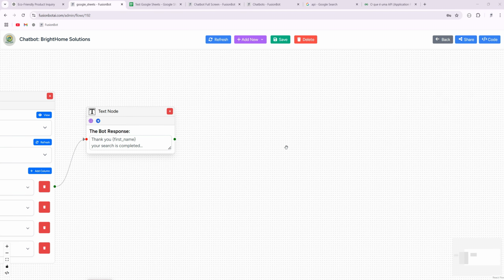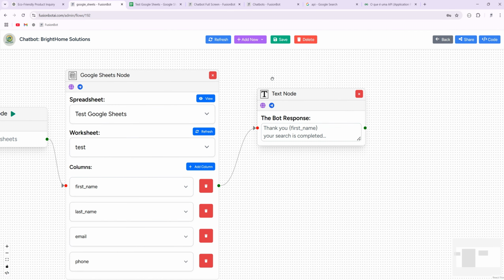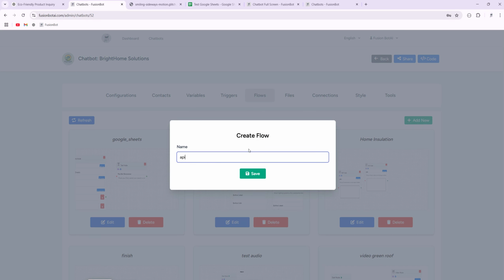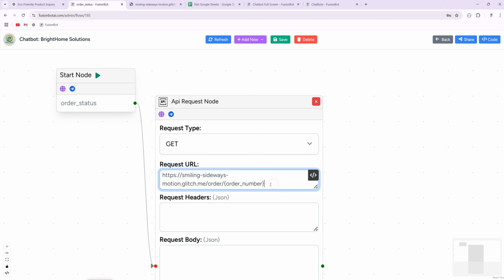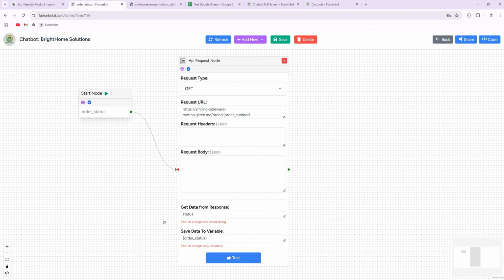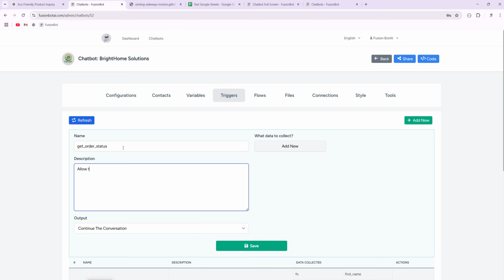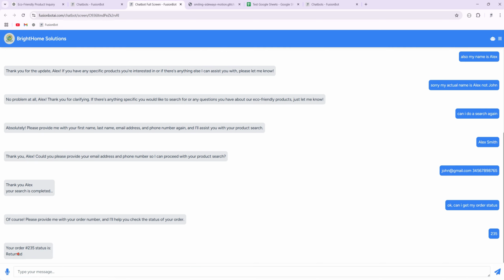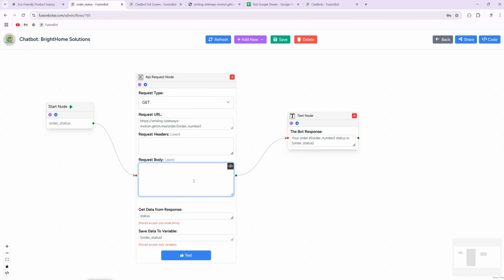9- FusionBot AI: How to Use the API Request Node in Flows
Unlock advanced functionality in FusionBot AI with the API Request Node! This video shows you how to set up API calls within your chatbot flows to fetch and send data for a more dynamic and powerful user experience.

Title: Movement Control Order by Ariff Suffian
Album: GG Beats (Chill)